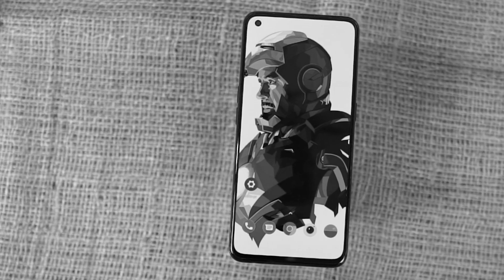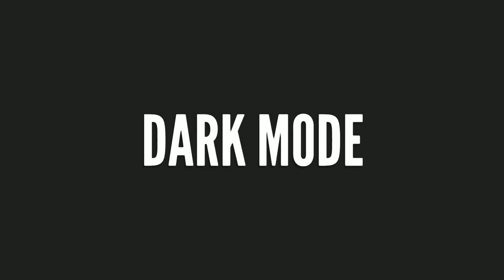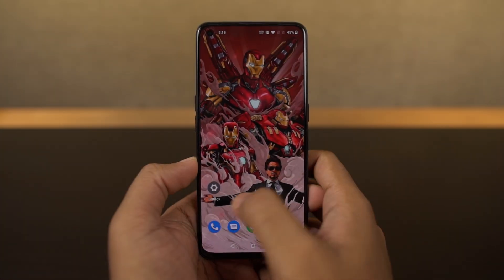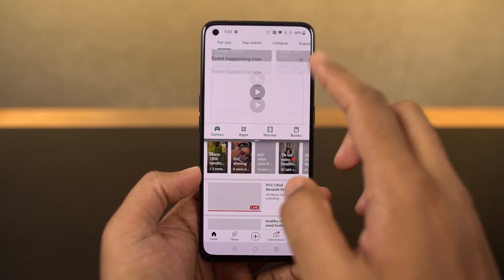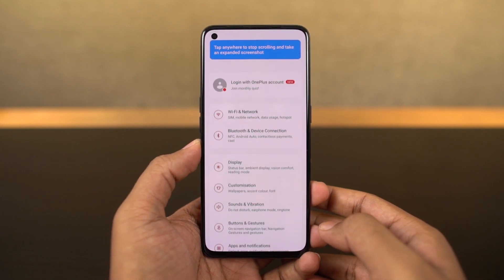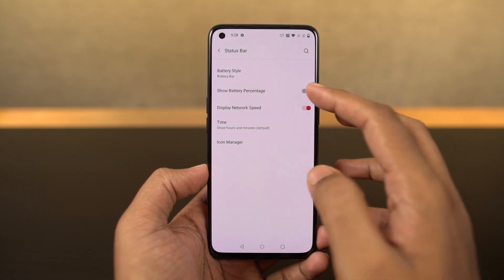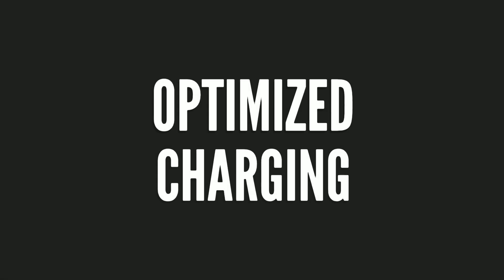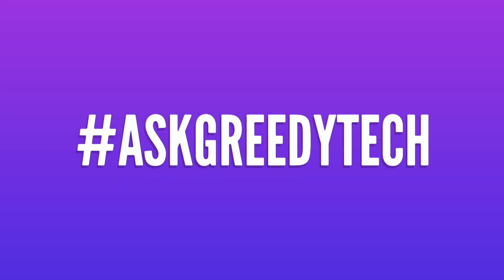OnePlus Nord CE 2 5G 15+ Tips and Tricks